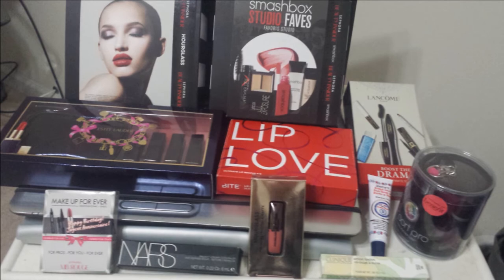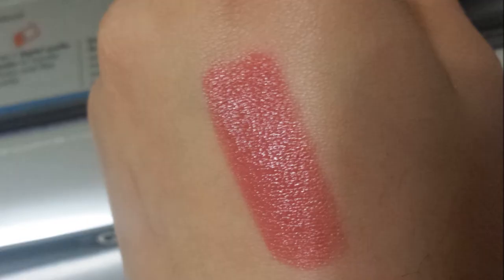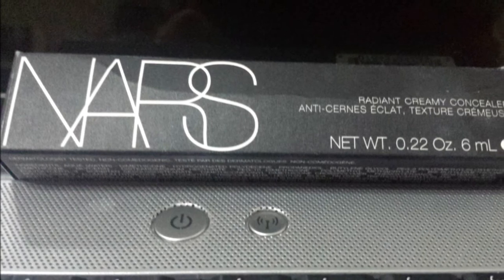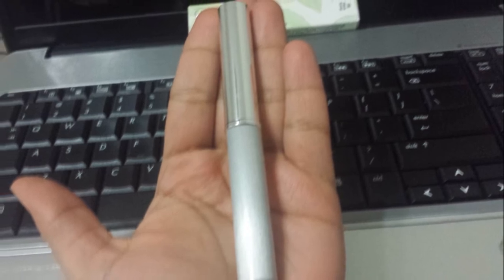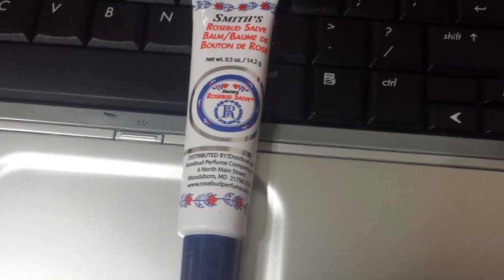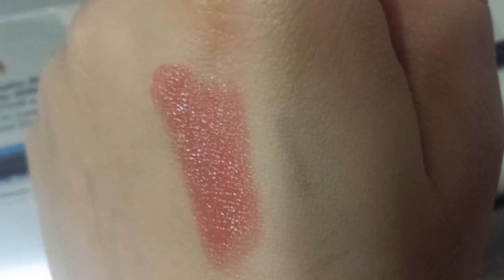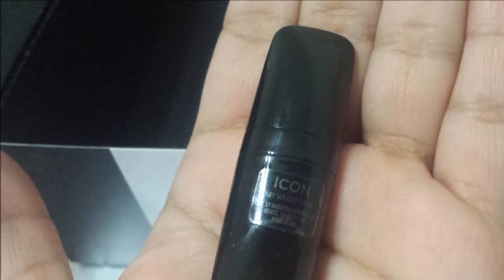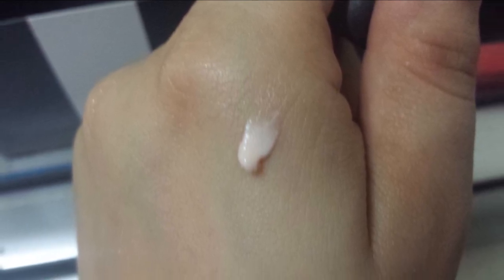Sephora Haul with Review and Swatches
Please read the description below for prices, and more information.

I have bought these products with my own money from Sephora.

Product Mentioned:

Estee Lauder Pure Color Envy Sculpting Collection   $37.50
Bite Beauty Lip Love Kit   $36
Nars Radiant Creamy Concealer   $29
Beauty Blender + Benefit Cosmetics   $38
Clinique Almost Lipstick    $16
Lancome Boost the Drama   $38
Rose bud Salve in a tube $6
Hourglass Opaque Rouge Liquid Lipstick   $10
Makeup Forever Birthday Gift
Hourglass the new classics    500 points
Smashbox Studio Faves  500 points